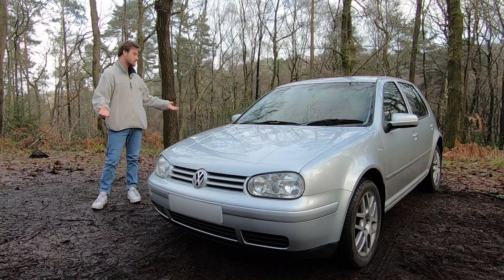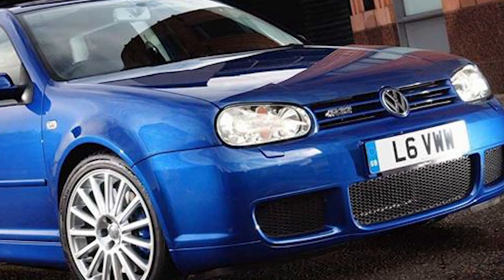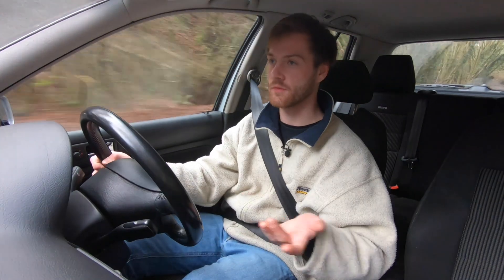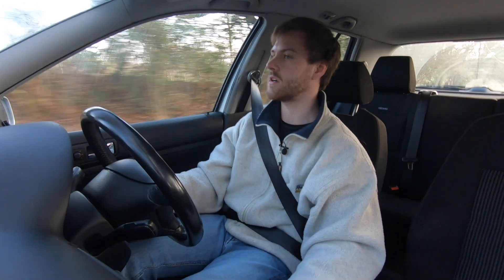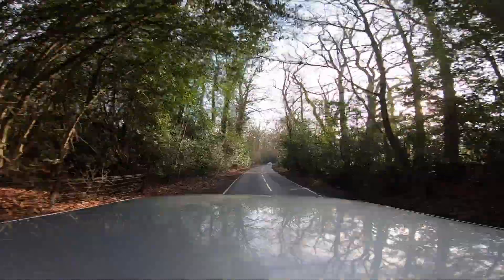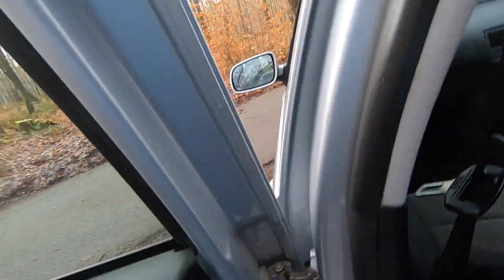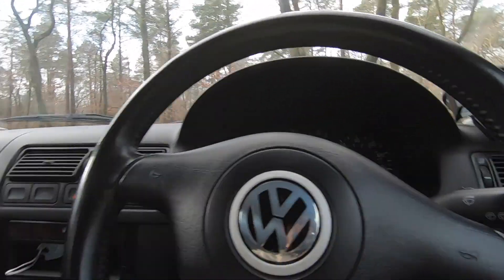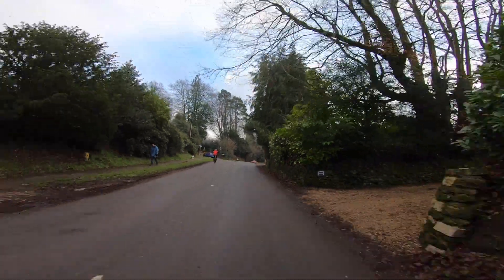I Bought a Mk4 Golf GTi 1.8 Turbo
An introduction to my latest purchase, a Mk4 Golf GTI 1.8Turbo from 2001!
If you haven't already, head to the Motor Thoughts blog for reviews and articles!